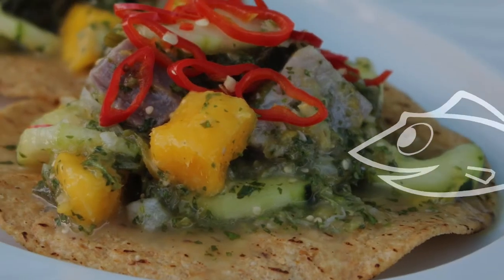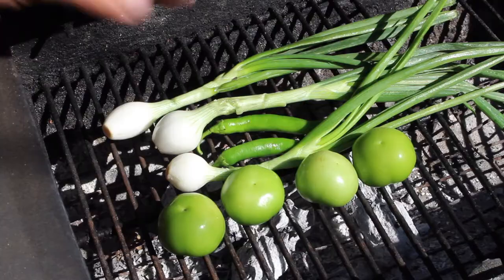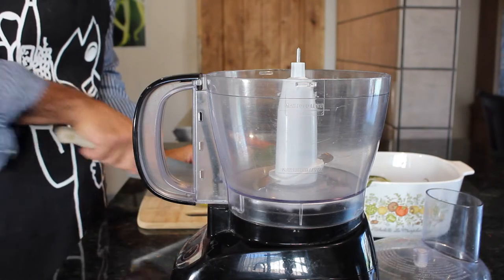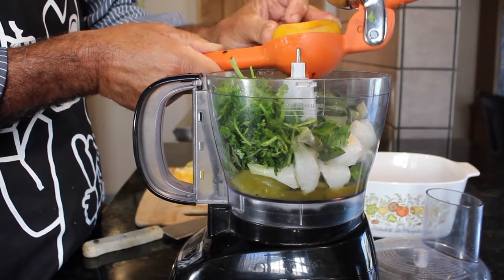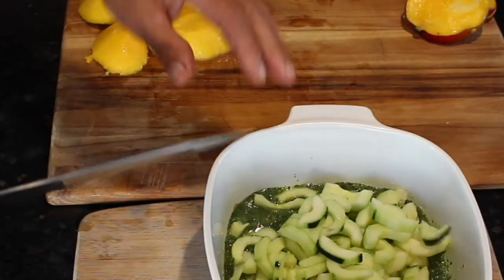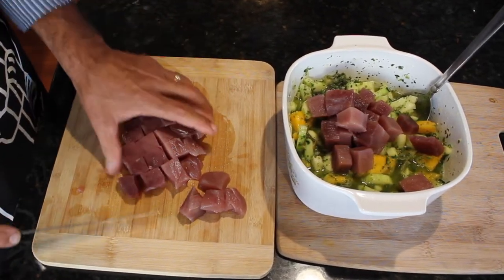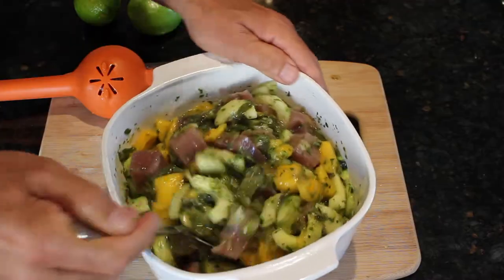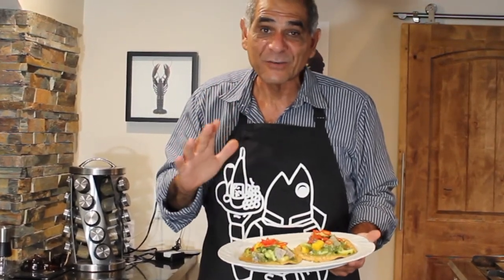Need A Catch And Cook Tuna Recipe😃? Green Chili Tuna Ceviche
🙂 Looking for a catch and cook tuna recipe? How about a tuna ceviche recipe? 😮Learn how to make an easy green chili ceviche with tuna.

➤ Large 10.5-quart Aluminum Soup Pot w/Lid $18.89
➤ Shun Japanese 7-inch Hollow Ground Knife $149.95
➤ Ex-Large Bamboo Cutting Board 18"x14" $24.95
➤ Pinch Bowls w/lids (set of 3) $9.99
➤ Himalayan Pink Sea Salt 10oz $8.99
➤ Orange Citrus Juicer/Squeezer $27.97
➤ Ex-Large Mixing Bowl w/Lid $23.95